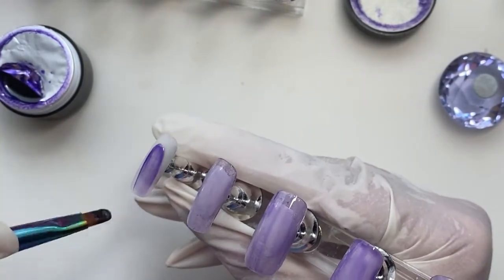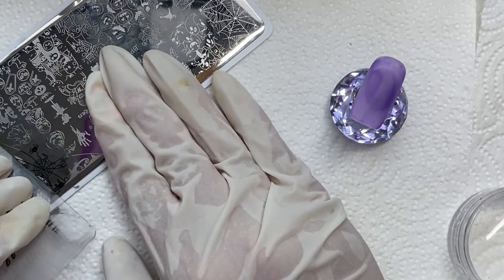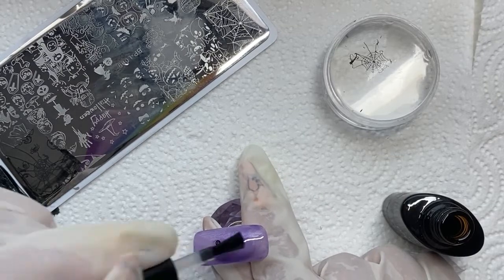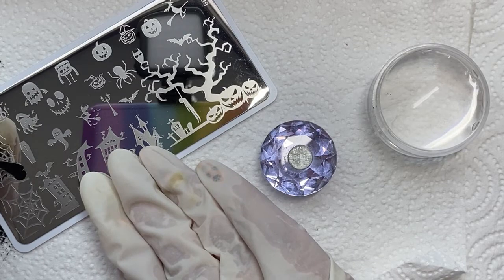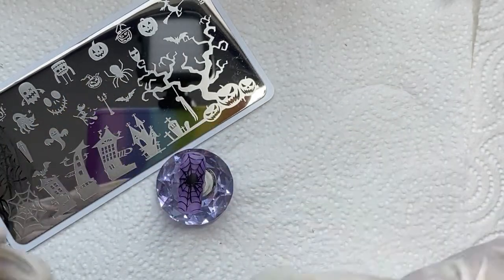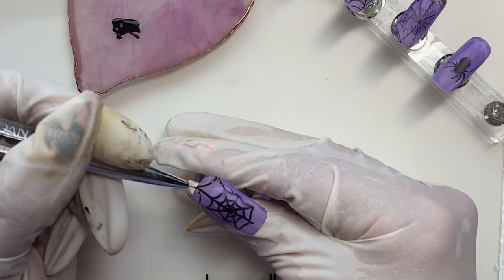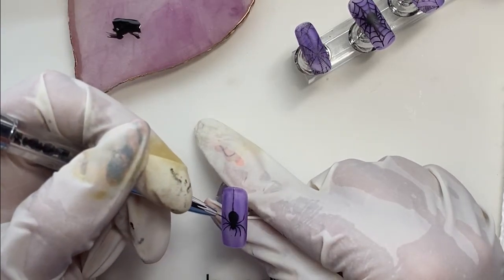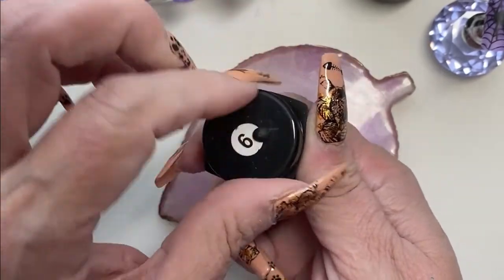Watch me work: Arachnophobia nails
This is a fun Halloween set that contains stamping & easy carving gel spiders.

Materials used: Polish - Glaze Gel L26
                                          Matte top coat
                                          Stamping Polish-Black
                            Stamping plates - BP-L099 & BPL-031
                            Black Carving gel
                            Black Gel paint from Saviland

This set, along with many others is available on my website @Carlenescreations60.com Come check em out.